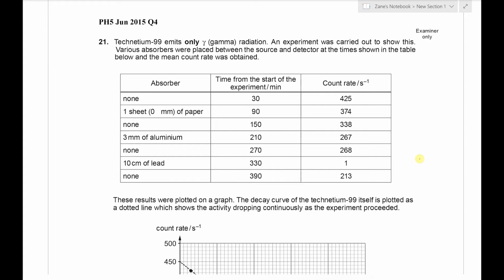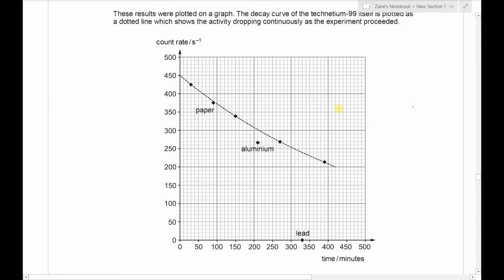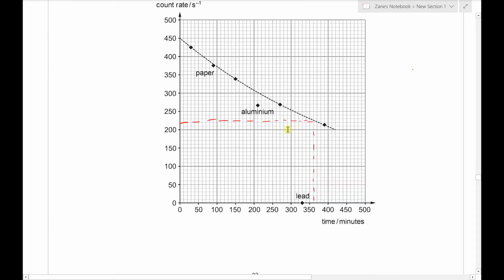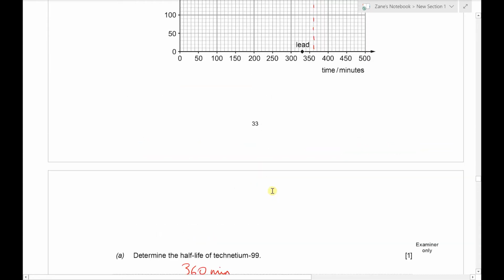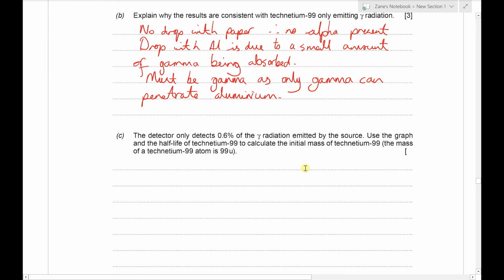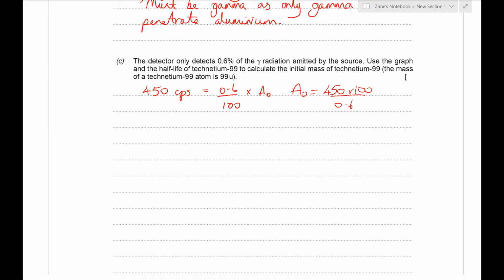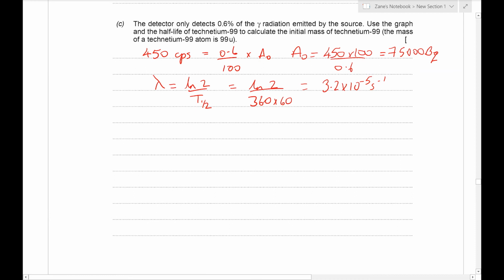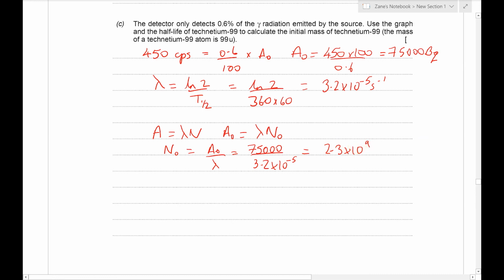PH5 Jun 2015 Q4